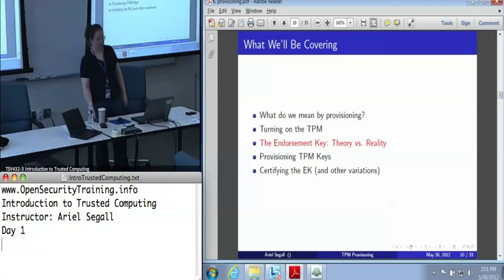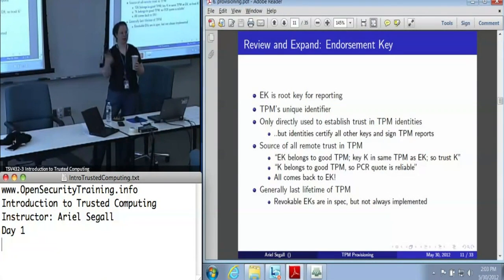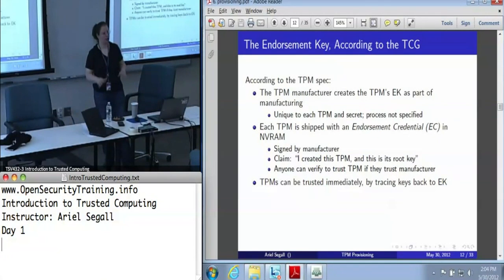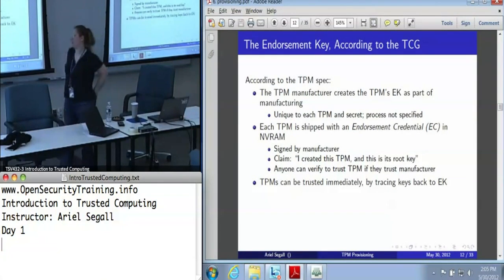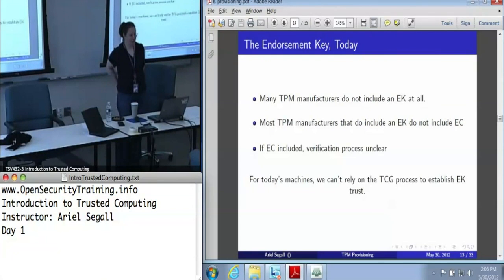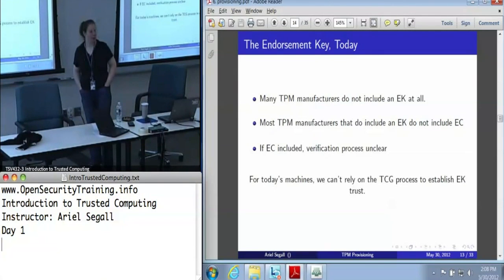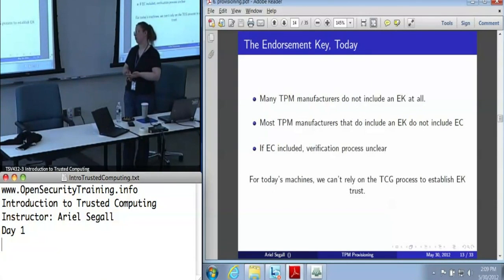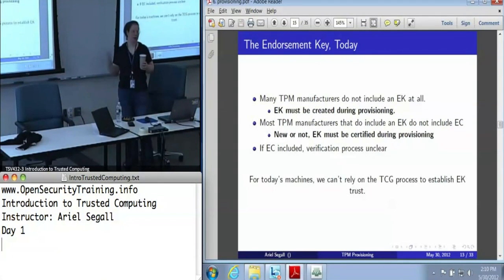OpenSecurityTraining: Introduction To Trusted Computing (Day 1, part 12)